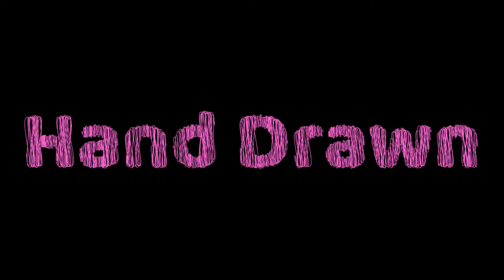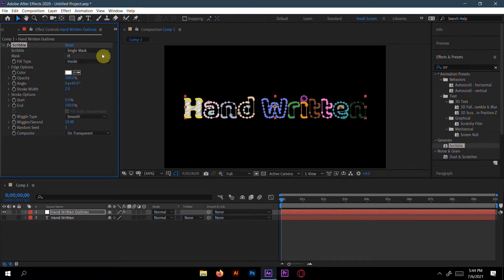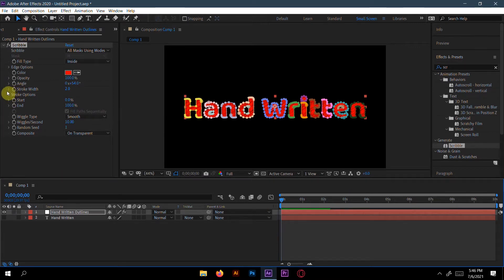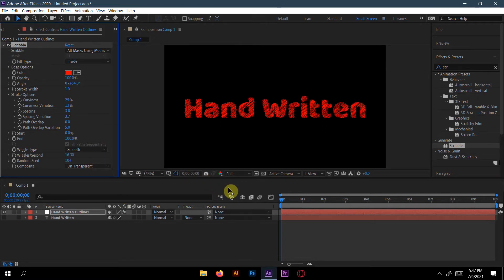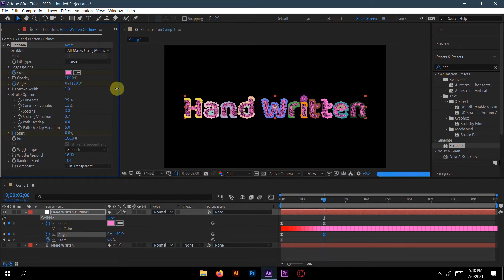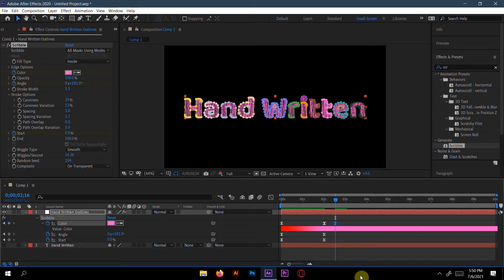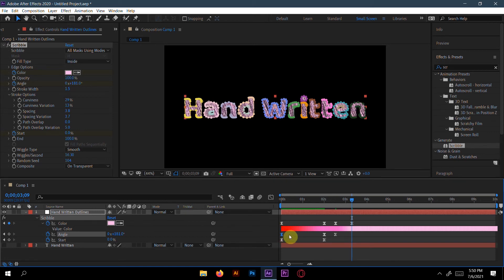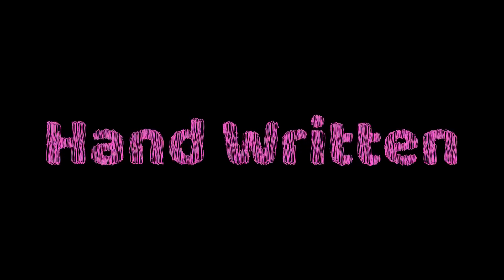Hand Drawn Scribble Text Effect Animation in After Effects 2021 | No Plugin Needed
In this motion graphics after effects tutorial, you will learn how to make this types of hand drawn scribble text animation in after effects. No Plug in needed. After Effects hand drawn text animation.

Let me know what tutorial you'd like me to do in the comments section.

Add tags:
Adobe After Effects CC
Typography in adobe after effects 2021
Graphics design
How to make text animation in after effects
Text effect in after effects
Animation
Typography
Quick tutorial
Tutorial
Graphics Design Tutorials
Motion Graphics Design Tutorials
Text Effect
Graphics design trends 2021
Typography
3D Typography
3D Text Effects